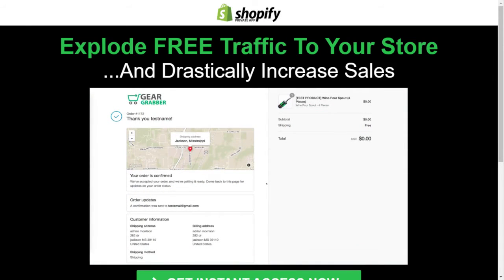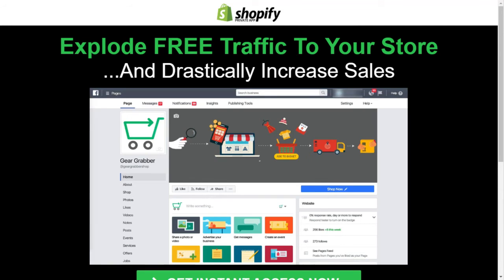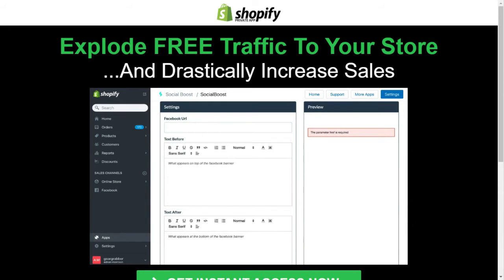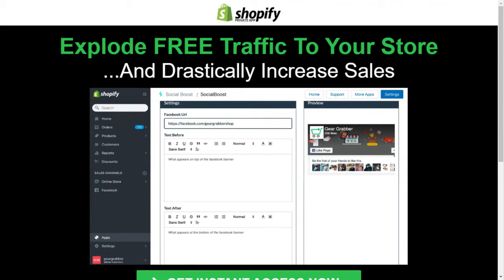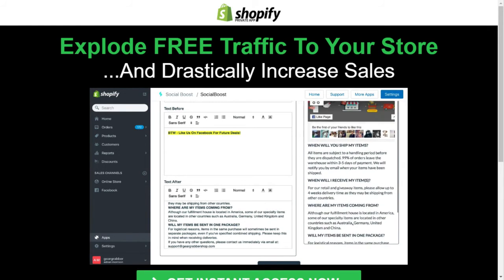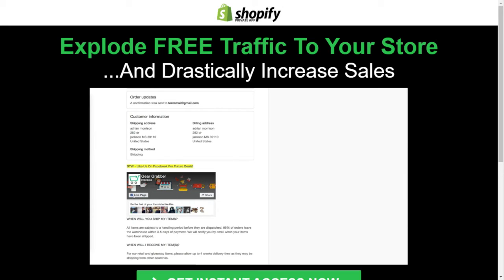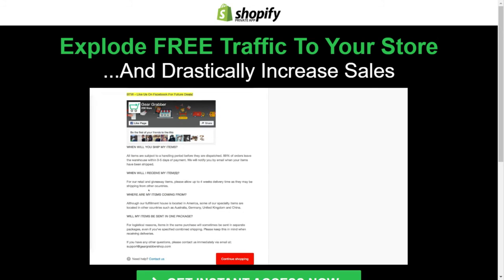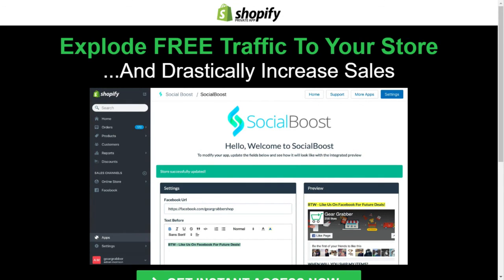Social Boost Strategy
When a customer finishes their checkout on your Shopify store ... they are usually re-directed to a very boring and un-monetized "thank you page." Social Boost turns this order confirmation page into an opportunity to build your brand & earn more money FAST!

When a customer checkouts - Social Boost will put your Facebook Fanpage banner at the top of the "thank you" or "order confirmation" page that a new customer sees after their purchase.  This prompts YOUR MOST VALUABLE CUSTOMERS to "like" you on Facebook with one simple click.